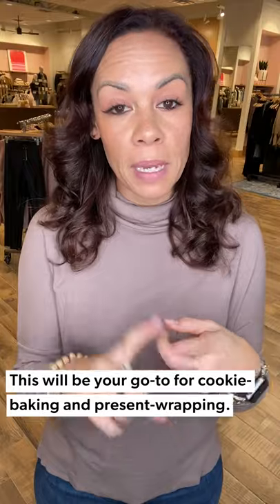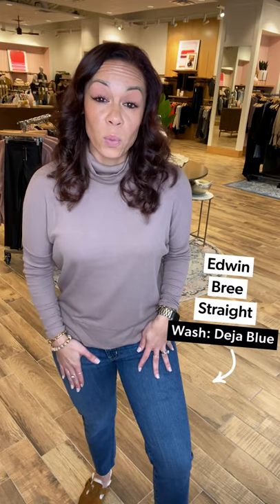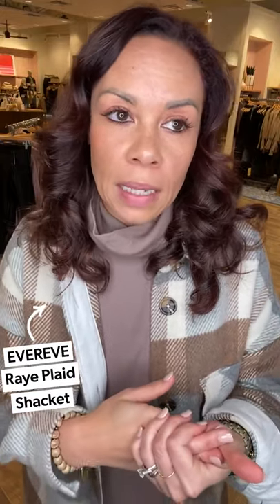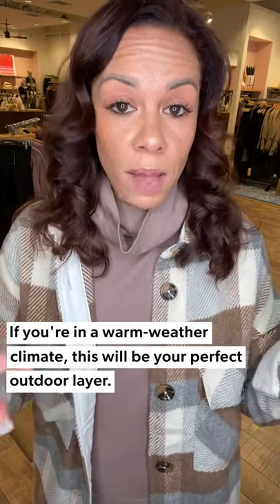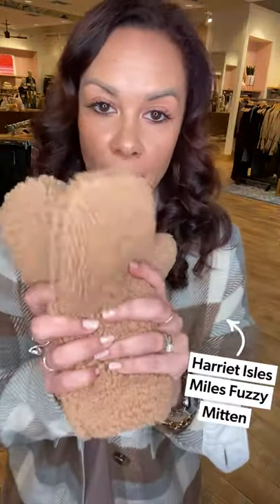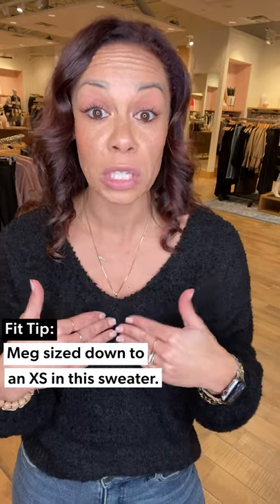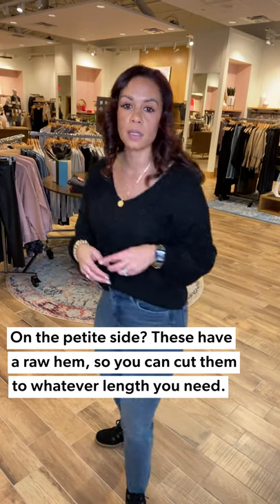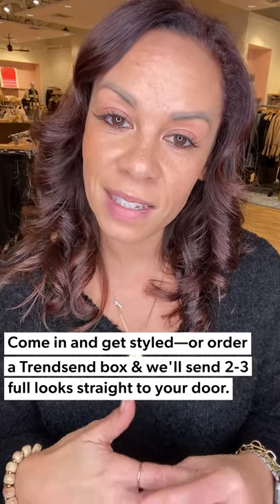Our Current Cozy Obsessions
The holidays are all about cozying up—and Meg is styling our current favorites to snuggle into now (and all winter long). Item links & details below!

See the full selection of clothing and shoes featured in this video at EVEREVE.com

 0:00 // Intro

 0:09 // Look 1

2:45 // Look 2

5:13 // Look 3